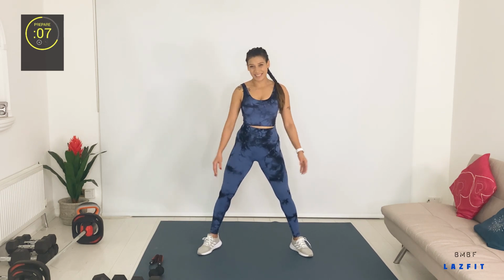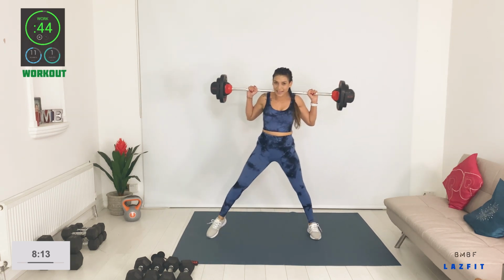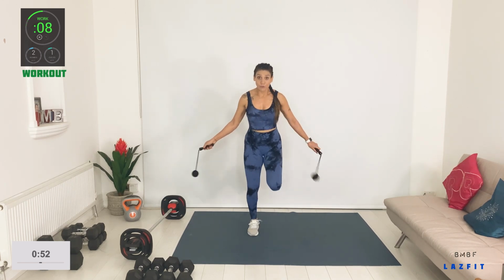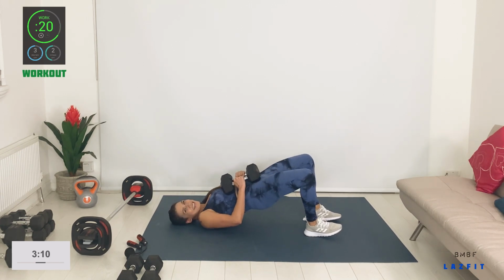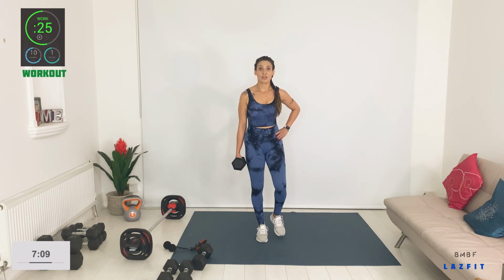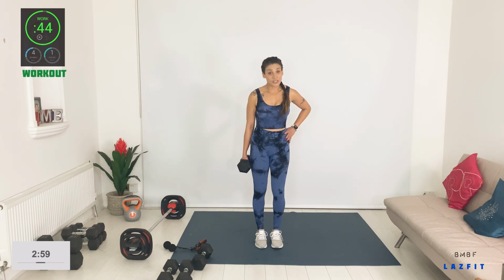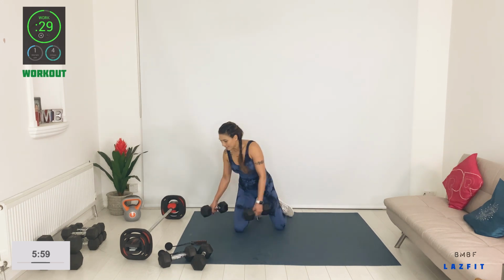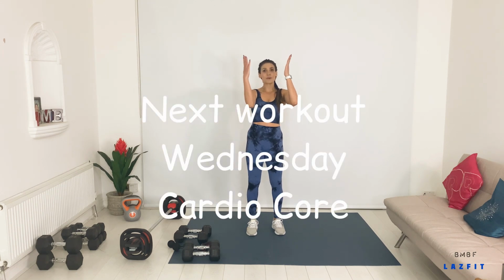LEG BURN | BUILD MUSCLE BURN FAT | DAY 13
BMBF - BUILDMUSCLEBURNFAT day 13 with an unique leg burn programme to make you feel good and challenging at the same time.

Equipment: heavy to medium Dumbbell, Barbell and Bodrope.
Time: 45 minutes approximately
Protocol: 4 blocks with mixed cardio
Estimated calorie burn: 300-600
This workout will pump your body, tone and shape quad, hamstring and glutes.

A BIG thank you to my Patreons for their generous support!

1:40 WARM UP
5.02 WORKOUT

1. Single side load 12 x 45 sec followed by 90 seconds Bod Rope cardio total time 10 minutes 30 seconds
▫️Lateral Lunge
▫️Reverse step static Lunge
▫️Combo 1 lateral & 1 static Lunge

2. Mix alternate 3 x 30 seconds with 20 seconds break 4 cycle total time 7 mins
▫️Glutes bridge pulse
▫️Step & tap
▫️Bod Rope Jump

3. Single side load 12 x 45 sec followed by 90 seconds Bod Rope cardio total time 10 minutes 30 seconds
▫️Lateral leg raise
▫️Combo 1 Deadlift & 1 leg raise

4. Mix alternate 3 x 30 seconds with 20 seconds break 4 cycle total time 7 minutes
▫️Squat heel raise
▫️Kneeling down up
▫️Rope jump